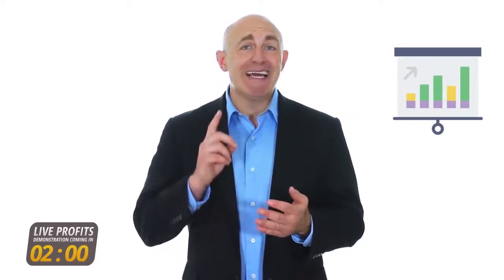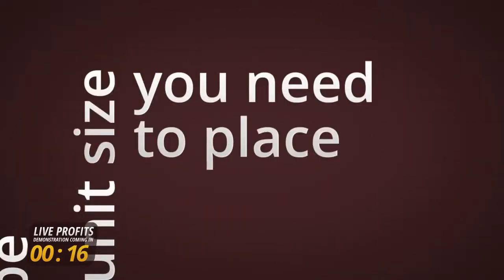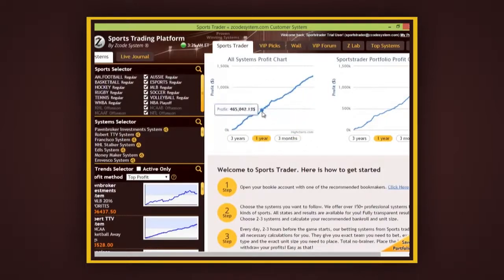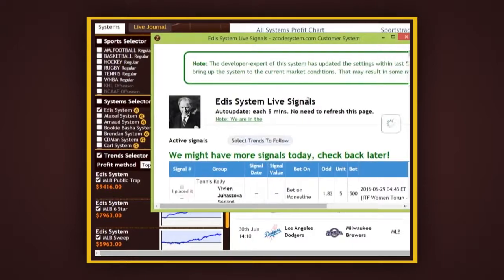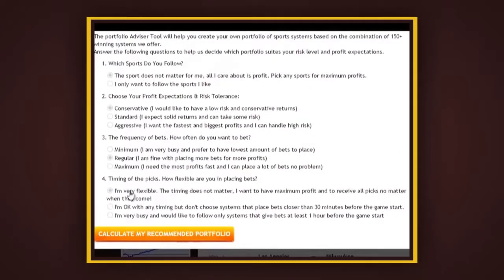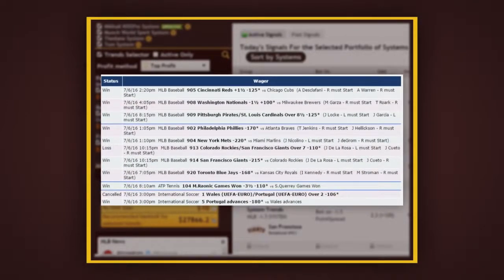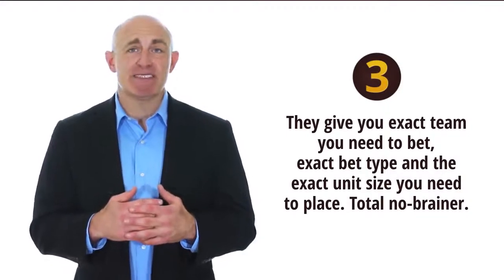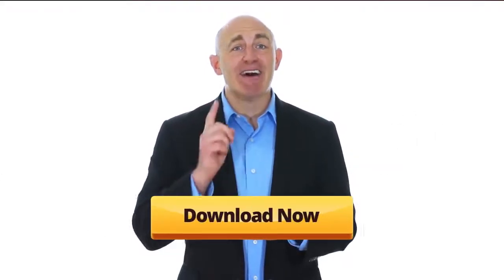Sports Betting for Dummies